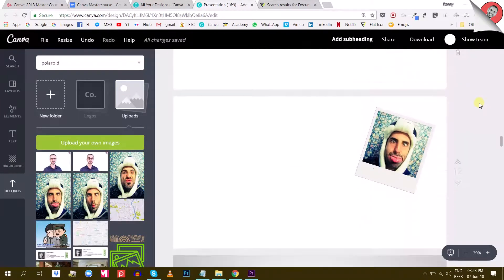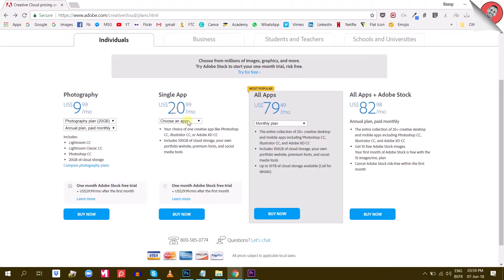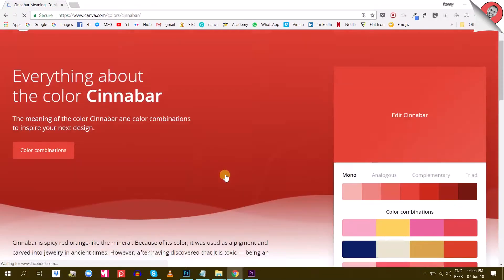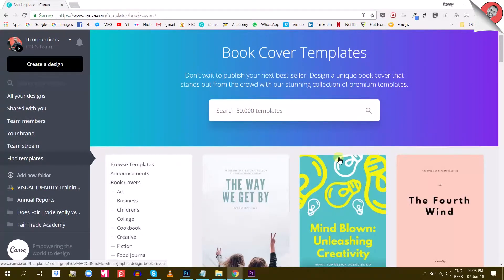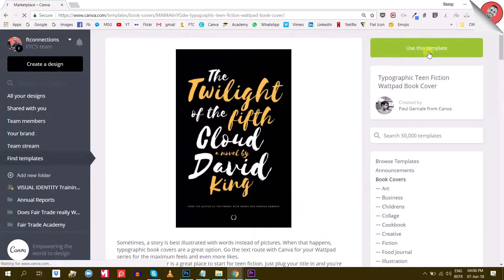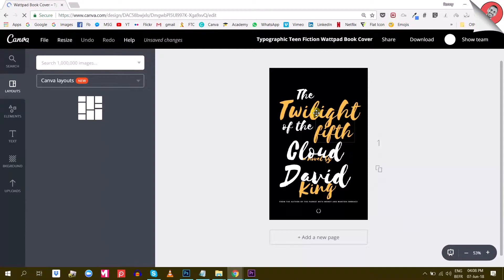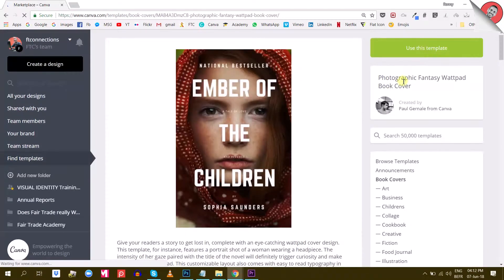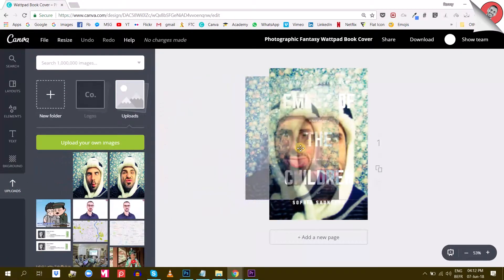What is Canva and How it can Help you become a Better Designer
What is Canva and how it can help you.

Ronny.